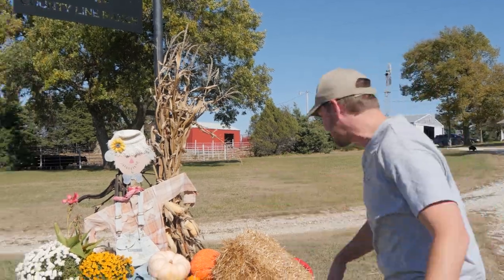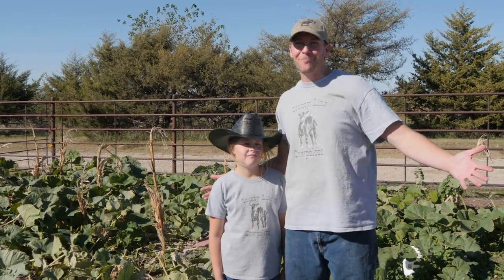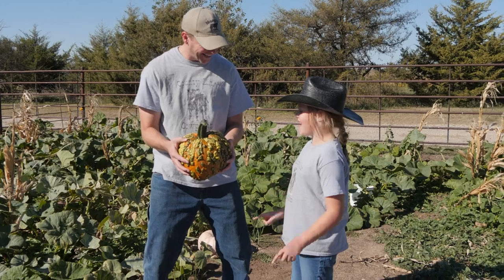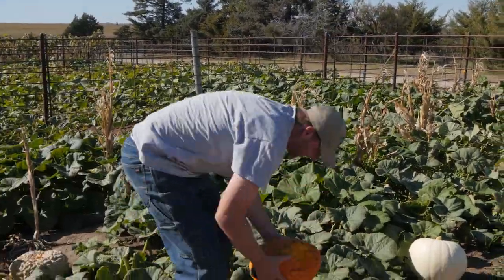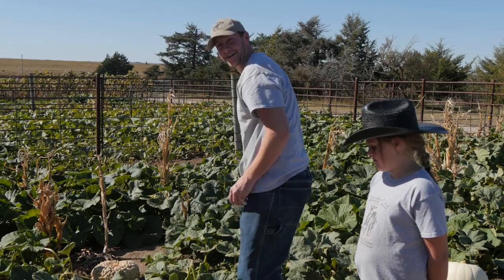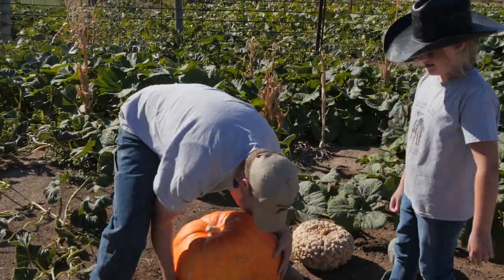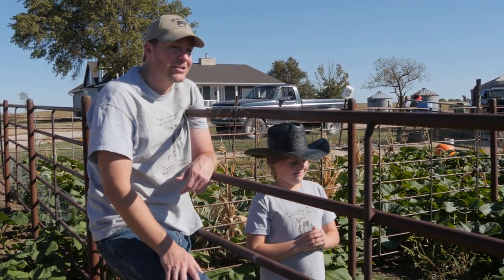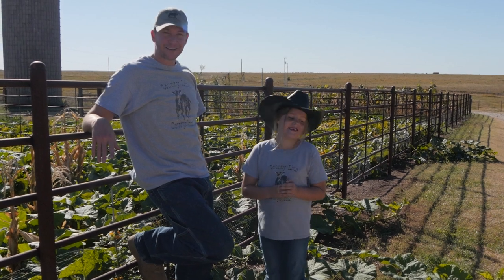A Trip to the Pumpkin Patch: Fun & Educational Video about Growing Pumpkins on the County Line Ranch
Hey Cowpokes! Come along with Slick Nick as he takes a trip to the pumpkin patch! We think you will enjoy lots of laughs as you join Slick Nick and Cowpoke Heidi at the pumpkin patch. Slick Nick gets a little confused about the names of the pumpkins that Heidi and her family have grown in their pumpkin patch...Heidi has to provide some education to Slick Nick about the various pumpkin types that they've grown: Cinderella pumpkins, warty goblin pumpkins, red warty thing pumpkins, blue pumpkins, peanut pumpkins, polar bear pumpkins, and big moose pumpkins.

Heidi also teaches Slick Nick about growing and farming pumpkins. She educates him on the process of growing them. They tilled up the dirt back in May and planted the seeds approximately 5 months ago. Then they watered the pumpkin patch, fertilized it, and counted on rain and sunlight to help them grow. The vines grew almost 50 feet in some places, even through the fence! They planted lots of varieties to get many different beautiful pumpkins.

We need your help in awarding the Cowpokes Trophy to Healthy Haley or Slick Nick. They each carved a pumpkin and we need to know if you think the Cowboy Jack-O-Lantern or the Patrick Mahomes Kansas City Chiefs pumpkin should win!

We hope you enjoy our opening montage that is full of beautiful scenery from our farm in the Flint Hills of Kansas. It includes footage of cattle, crops, tractors, hayrack rides, pumpkin games, equipment, burning pasture, barns, drone footage, kids, farmers, ranchers, family, trucks, prairie, country, dog, and more!